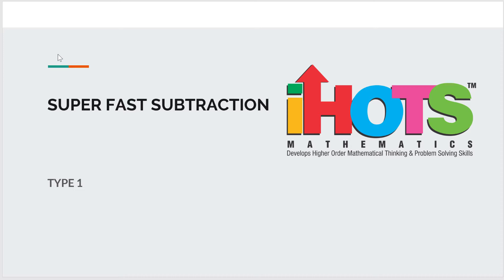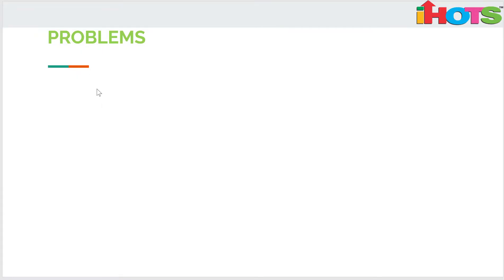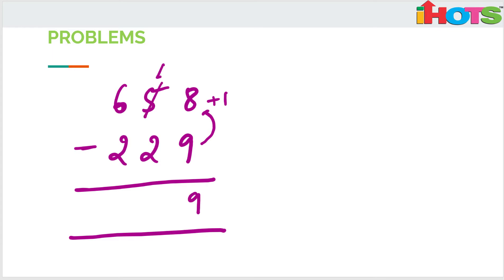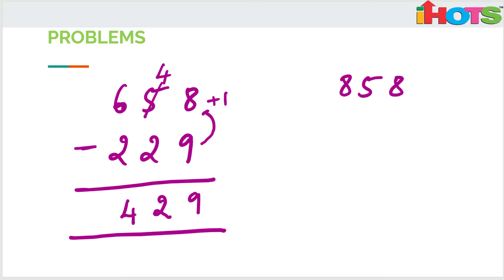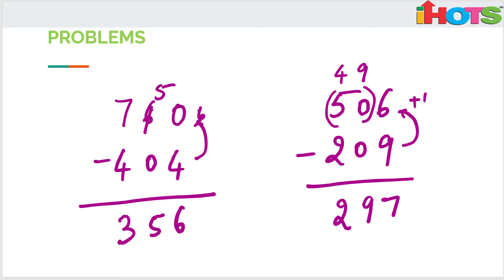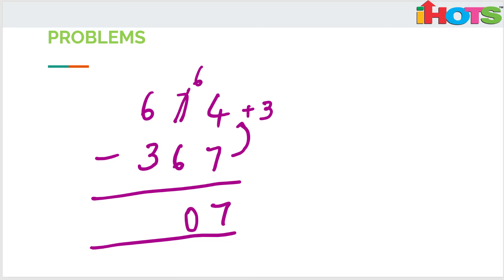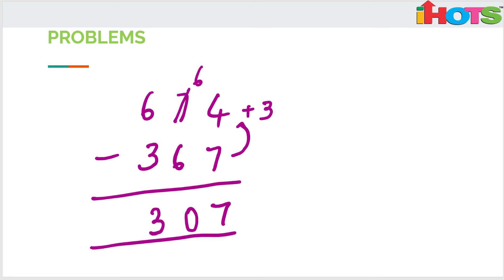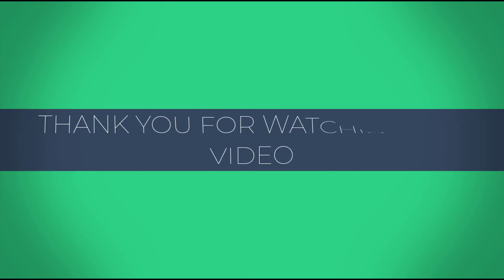SUBTRACTION TILL 1000 TYPE 1